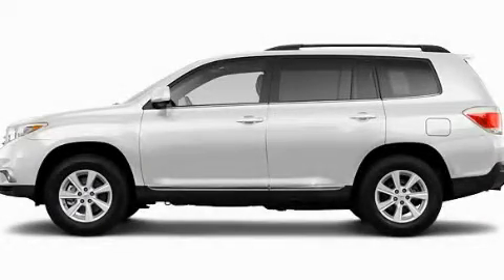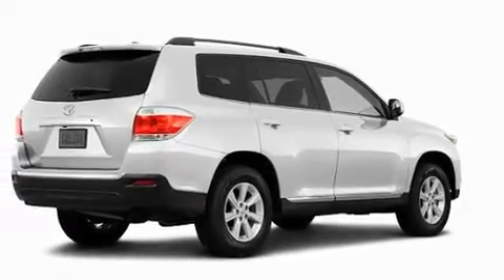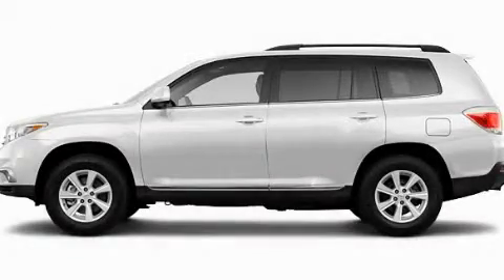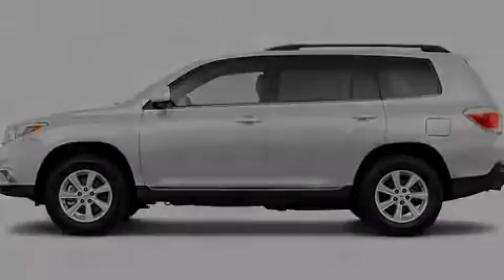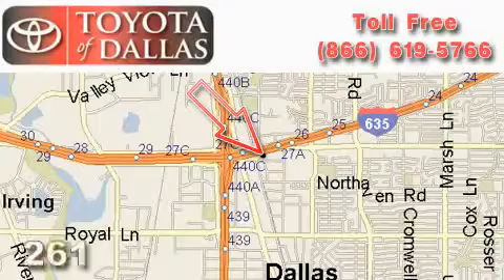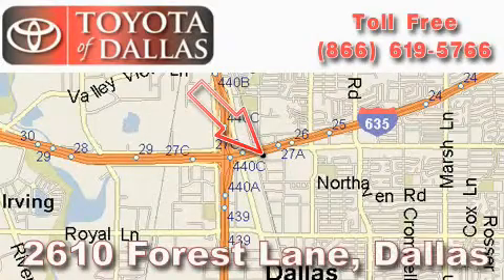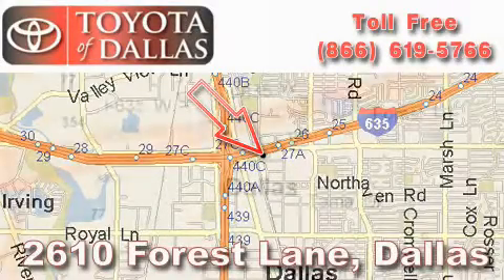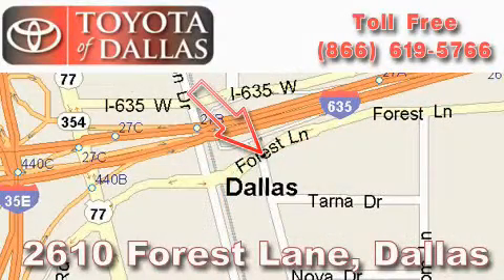2011 Toyota Highlander Mesquite TX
Year : 2011

 Make : Toyota

 Model : Highlander

 Engine : 3.5L 6 Cyl. Fuel Injected

 Trans . : Not Specified

 Exterior : White

 Miles : 1

 2610 Forest Lane

 2011 Toyota Highlander Dallas TX